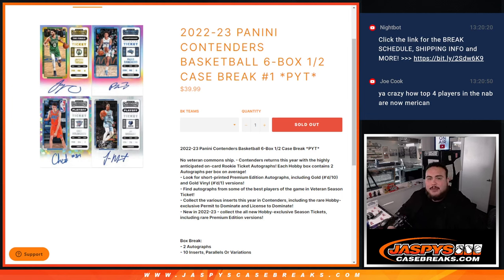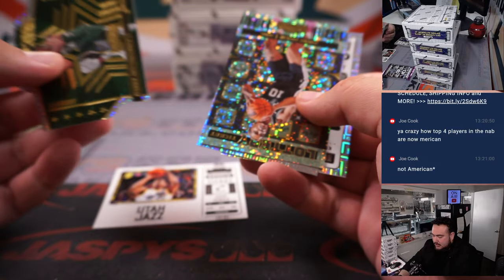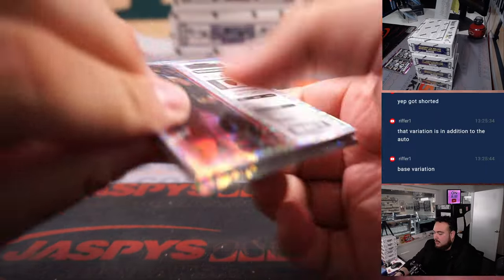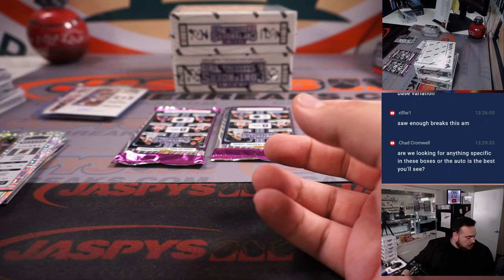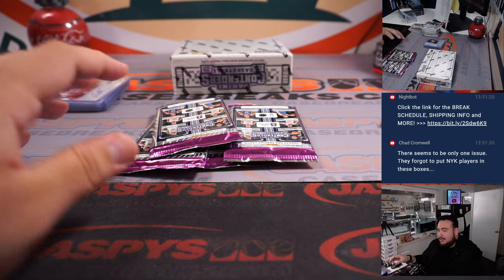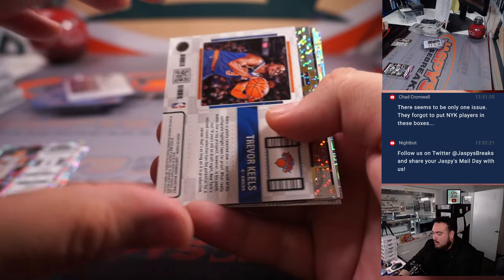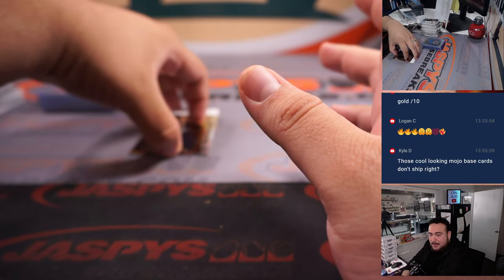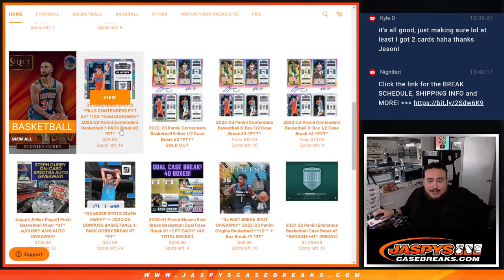W. 4/5/23 - 2022-23 Panini Contenders Basketball 6-Box 1/2 Case #1 *PYT*